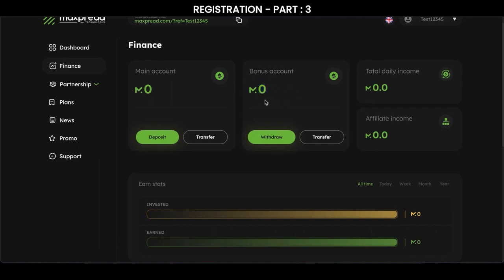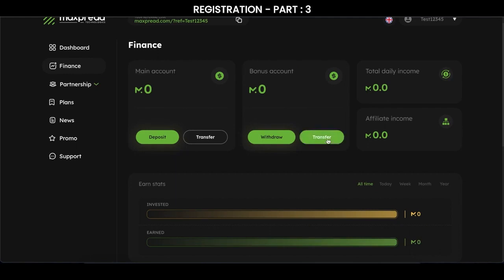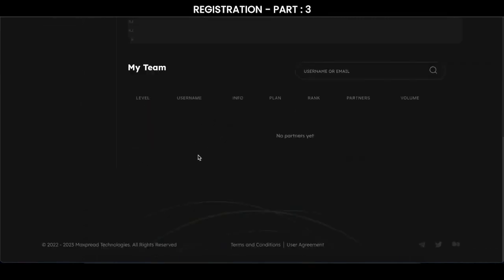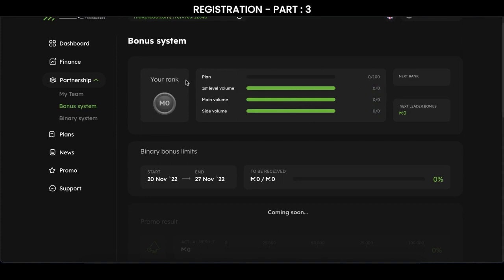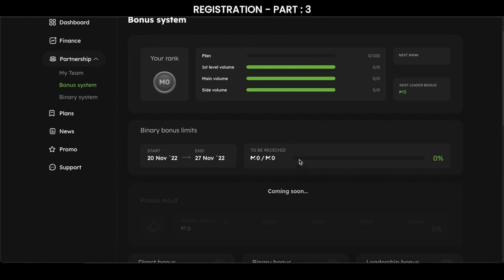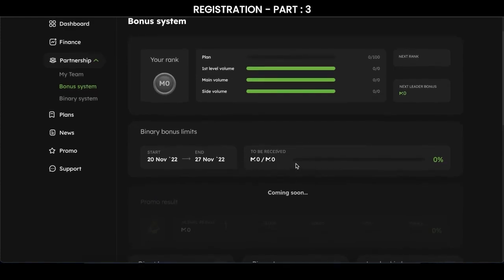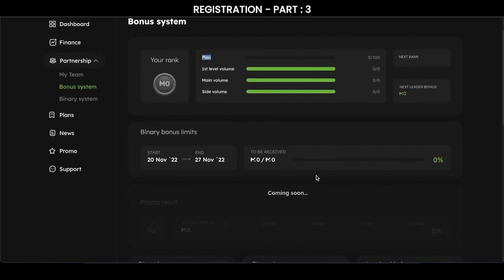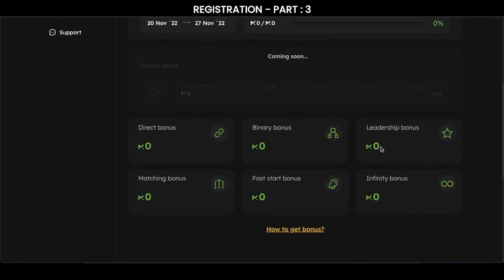Registration part 3 The SIGN-UP LINK Fund with USDT TRC20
Fund with USDT TRC20